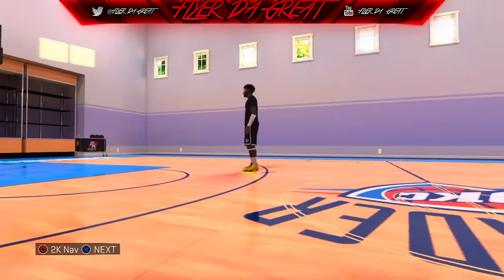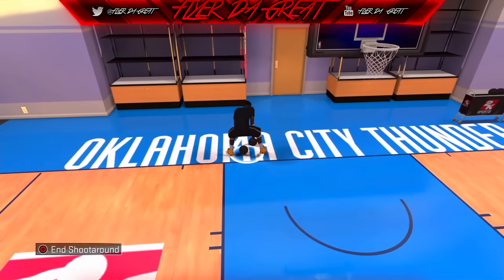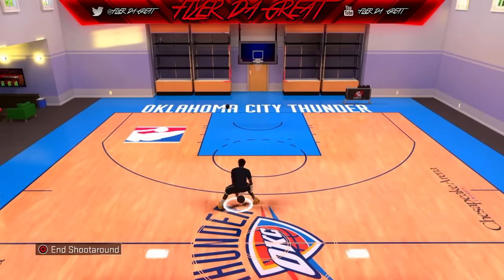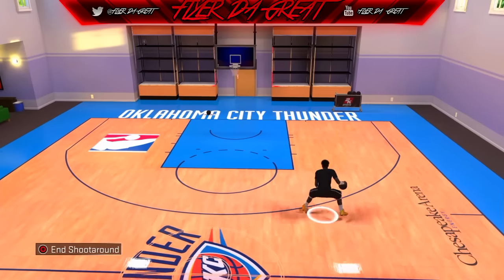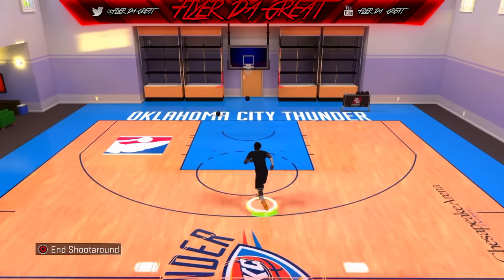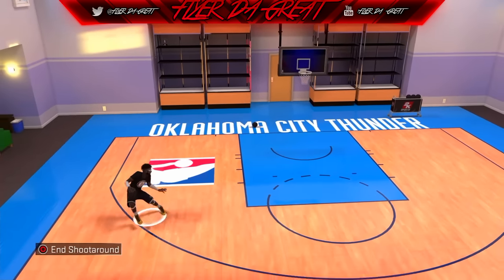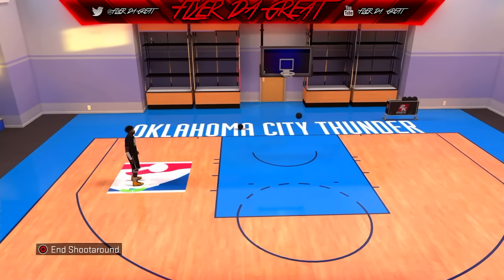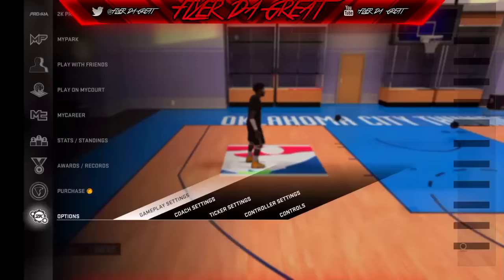NBA 2K16 HOW TO BECOME A DRIBBLING MONSTER / "POINT GOD" - FlyerDaGreat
📄Partnership • Curse Network (Best MCM Network)

🎮PS4 GT's ⬇️
Main Acc • FlyerDaGreat_
Second Acc • its_FLYER

👟KIK : fly_da_king

I Upload The Newest And Best Game Glitches And Tutorials. Including Tips And Tricks!

Let's WORK 🎮🖥🎥📲 = 💰💸💵